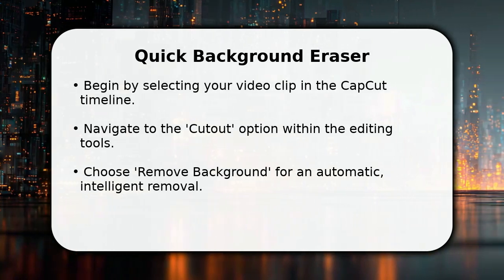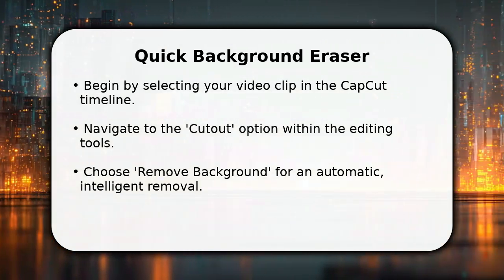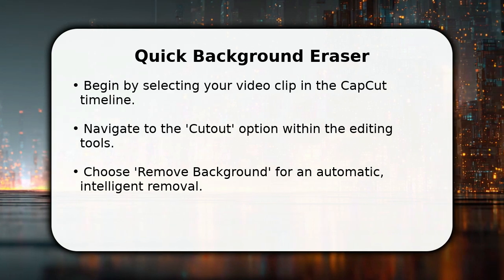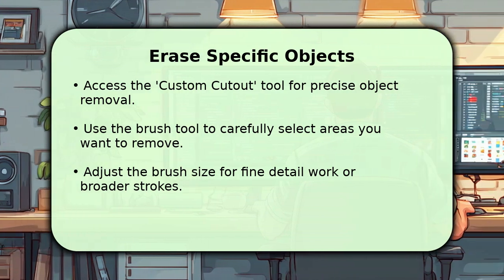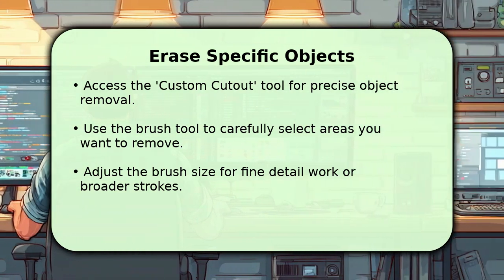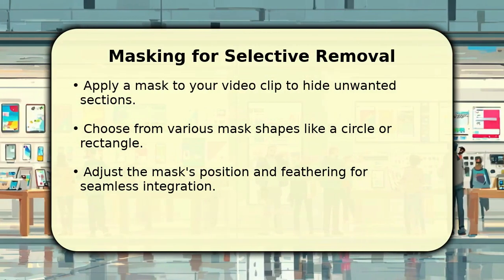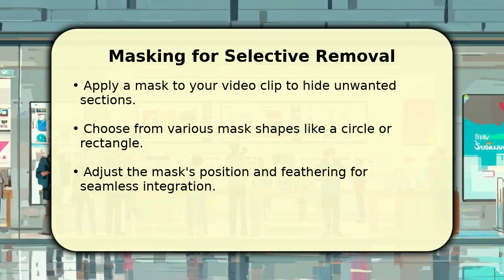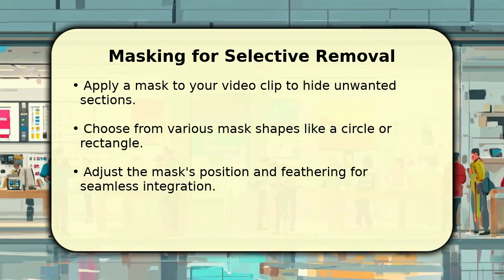How To Erase Stuff On CapCut 2025 - Easy Guide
▸ :^) Learn exactly how to erase stuff on CapCut 2025 with this easy-to-follow guide! In this comprehensive CapCut tutorial, we'll walk you through the simple steps to remove unwanted objects, text, watermarks, or any other elements from your videos using the latest CapCut 2025 features. Whether you're a beginner or looking for quick CapCut editing tips, you'll master how to effortlessly delete distractions and clean up your footage. Get ready to enhance your video editing skills and achieve professional-looking results in no time!